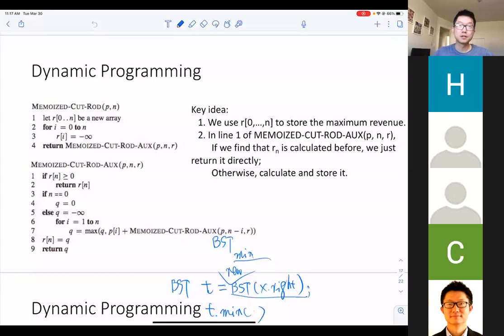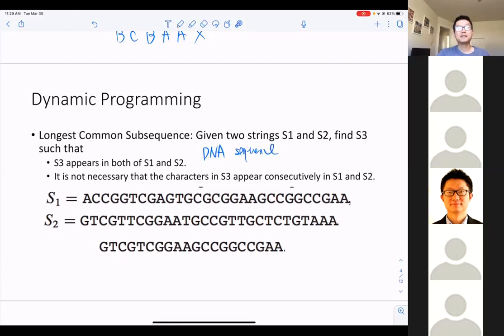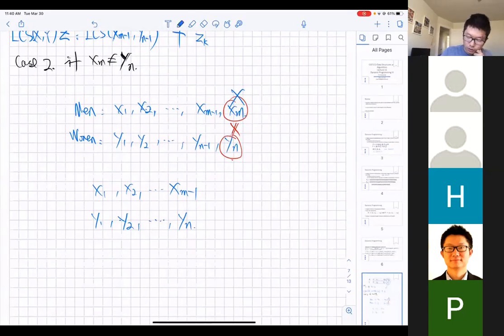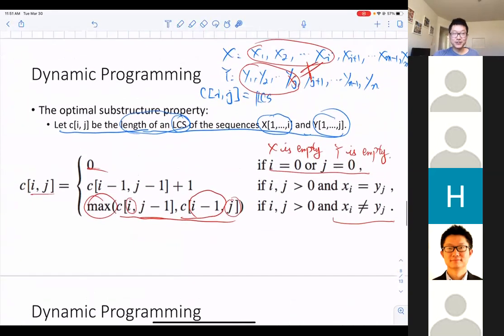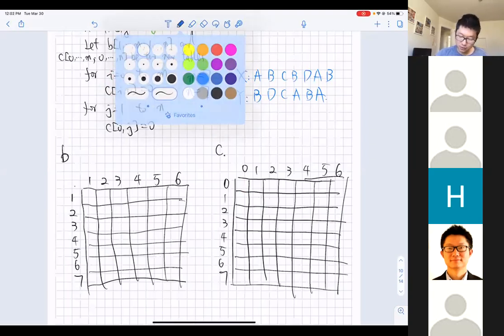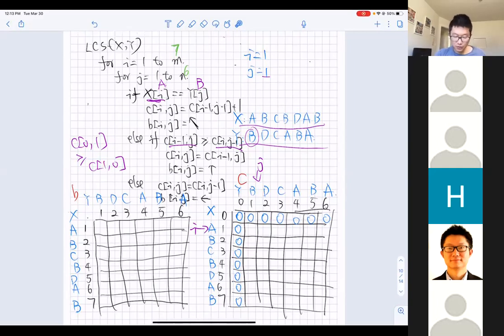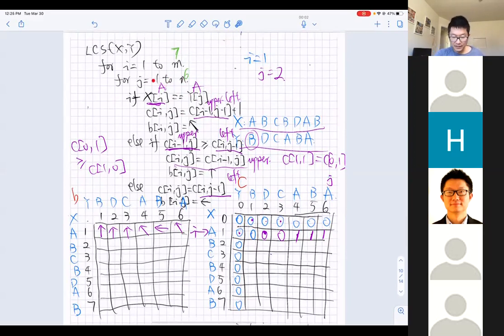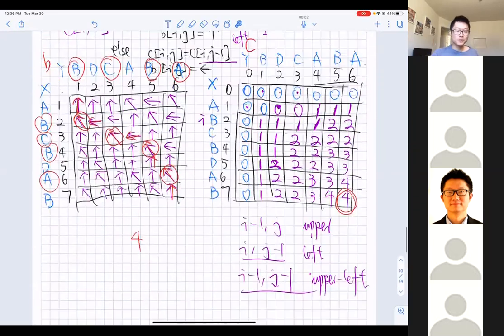Lecture 14 - Dynamic Programming III